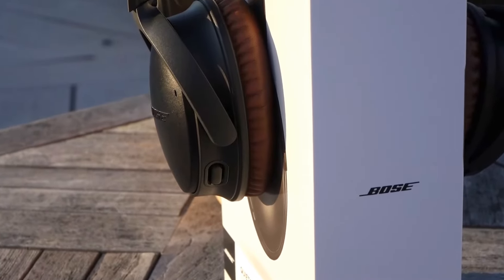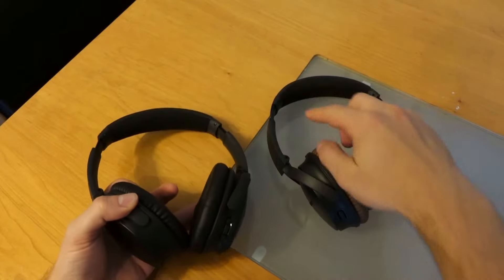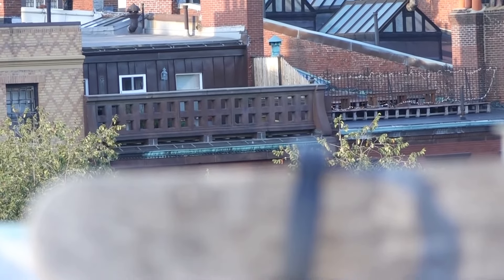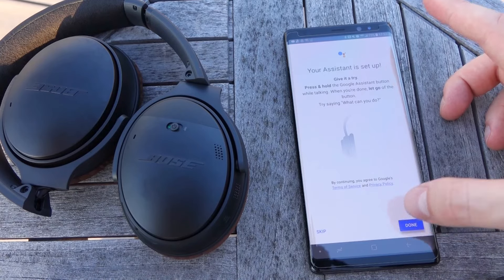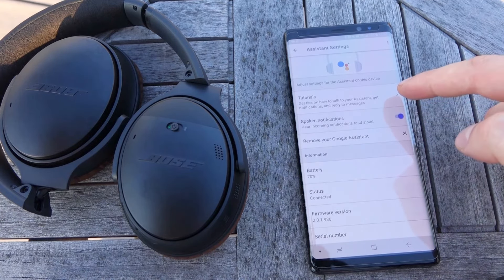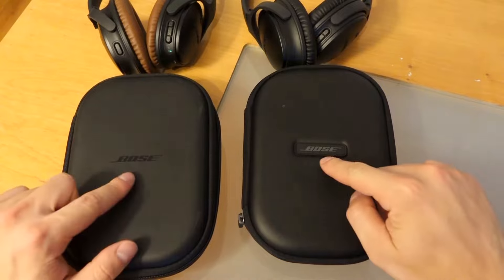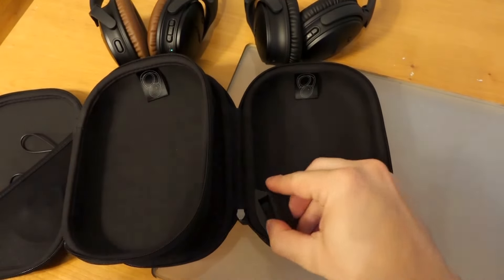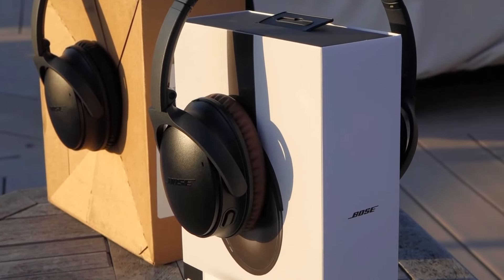Bose QC35 Series II - With Google Voice Assistant Integration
The Original Bose QC35s have been out for over a year now, so let's take a look at the new QC35 Series II that was launched last week.

Is it worth the upgrade?